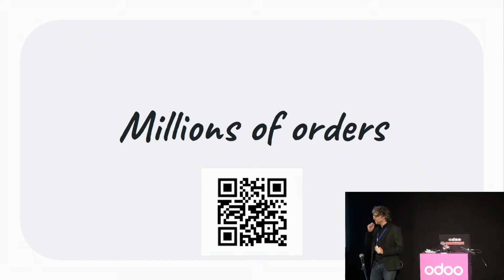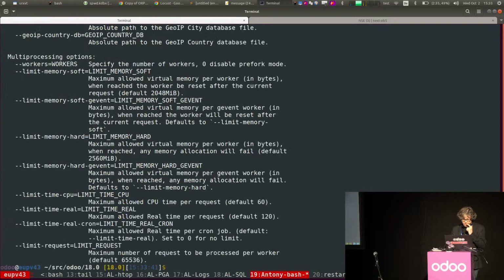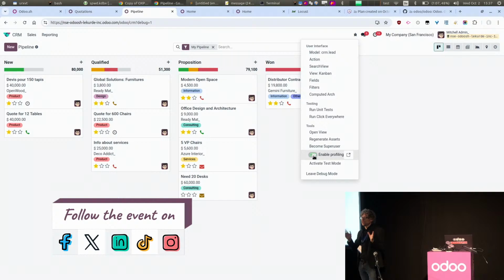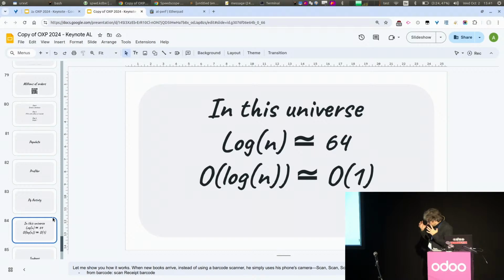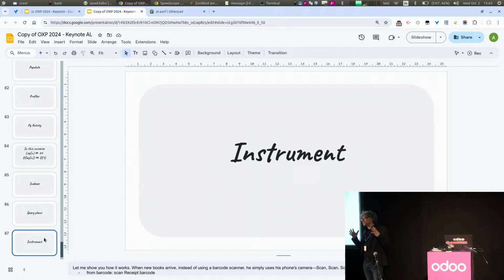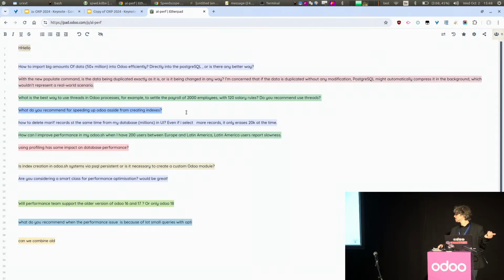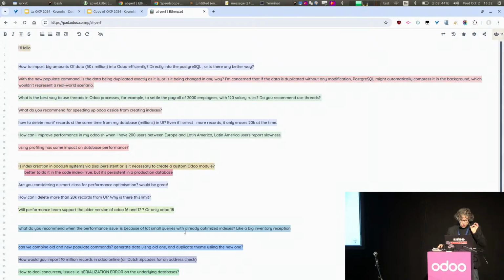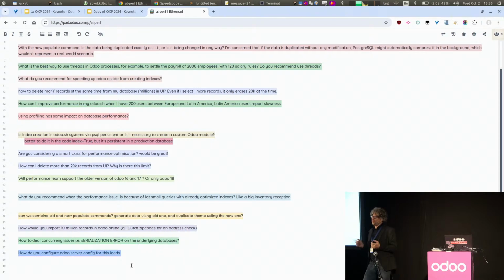Optimizing Operations: Setup and Demo for 100 Million Orders